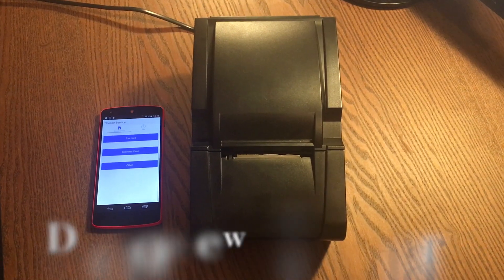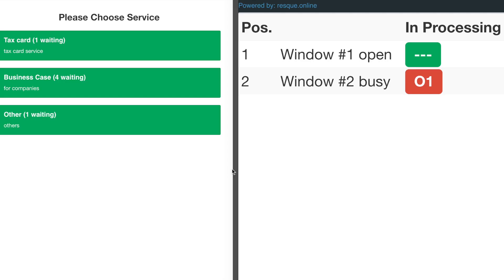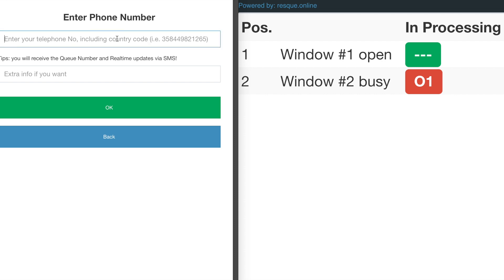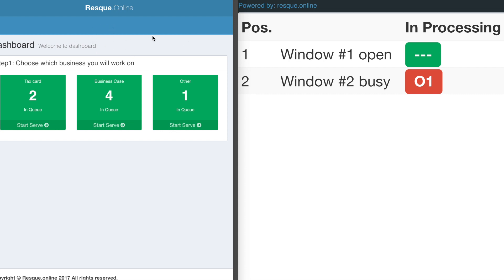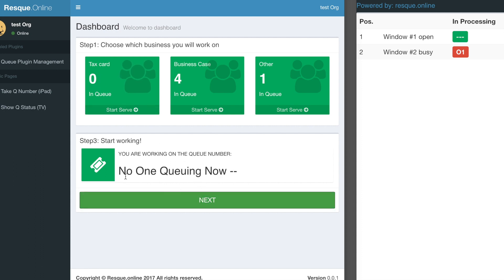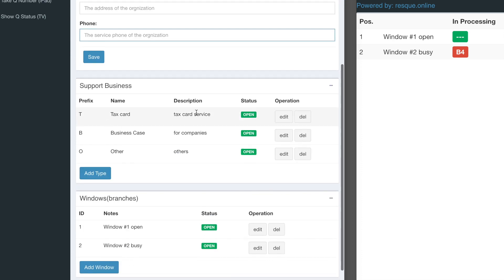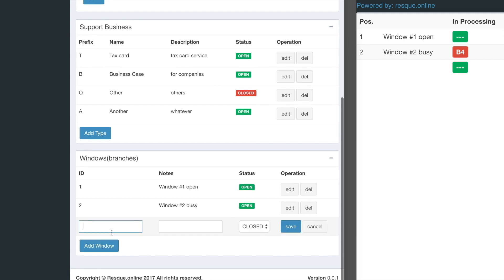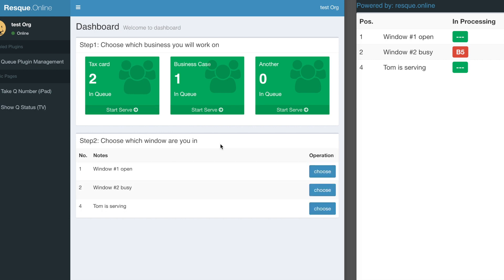Build an O2O Queue management system with a thermal printer under 30 euros.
The MVP demostration of a new type of queue management system that reduce the wasted time for the people and let the people to take queue ticket and check queue status remotely